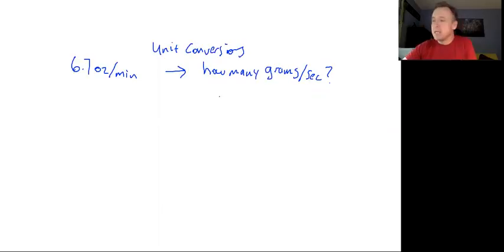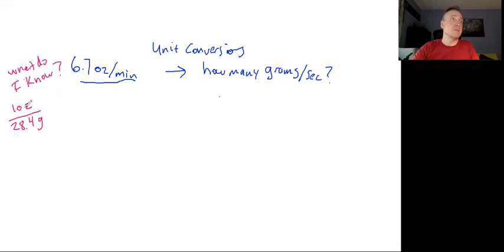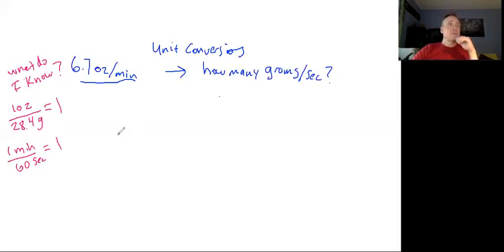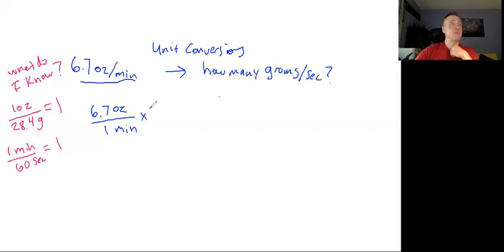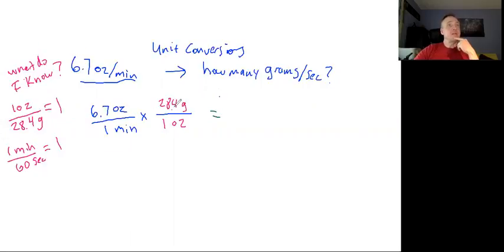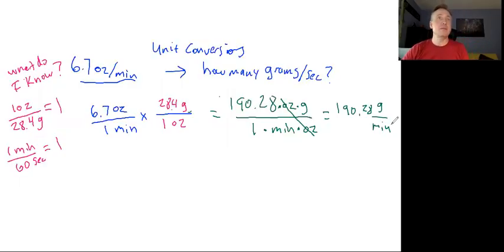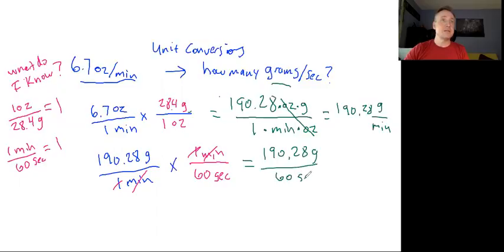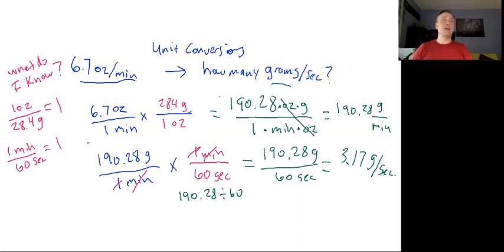How to do unit conversions